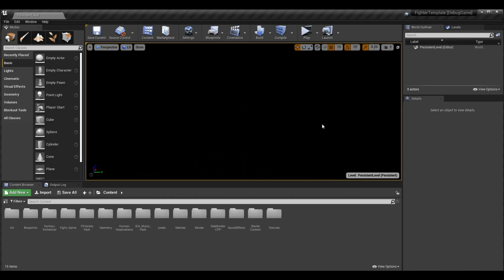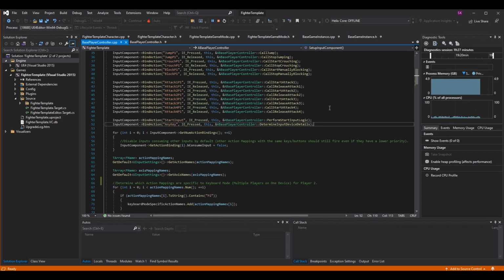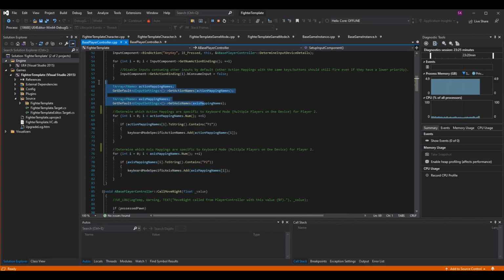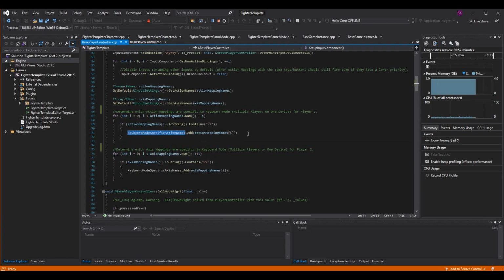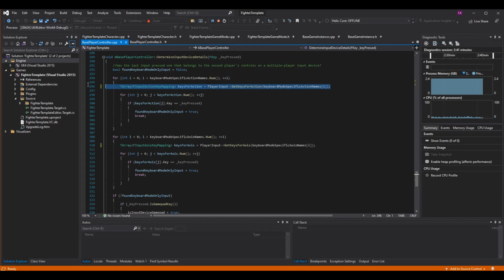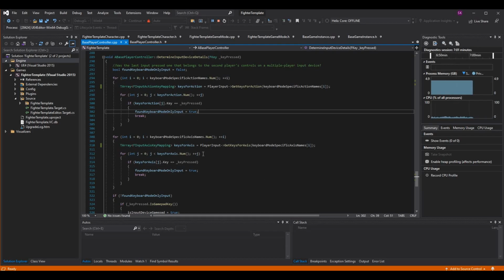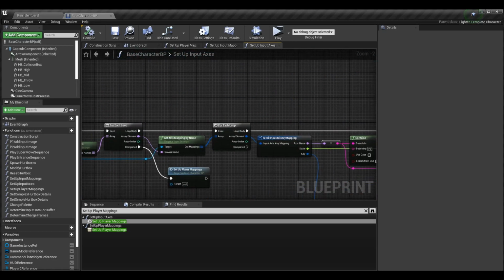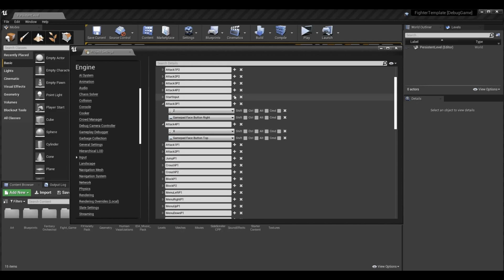Use Different Gamepad Types | How To Make YOUR OWN Fighting Game | UE4/UE5 & C++ Tutorial, Part 137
Here is the one-hundred and thirty-seventh installment of the Unreal Engine 4 and C++ Fighting Game Tutorial series. In this episode, I go over allowing multiple types of input devices to be used at once (such as gamepads and keyboards), advancing auto-detection of controllers, and fixing bugs regarding "any-key" inputs.

A HUGE THANKS TO:

► Character Avatar: David Marshall (MalthaelsMight).
► Intro Video: Pedro J. Burgos (@Shadow_Magnus).